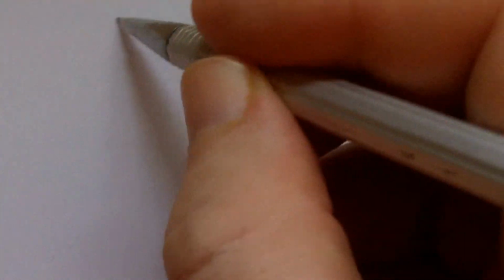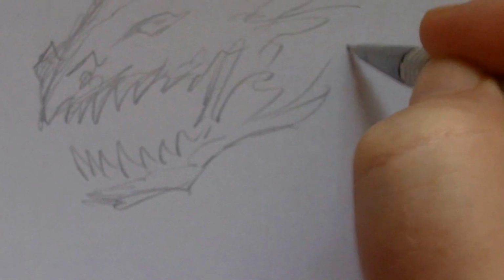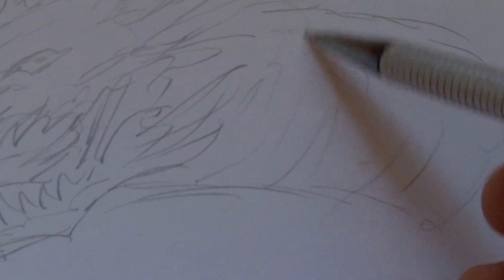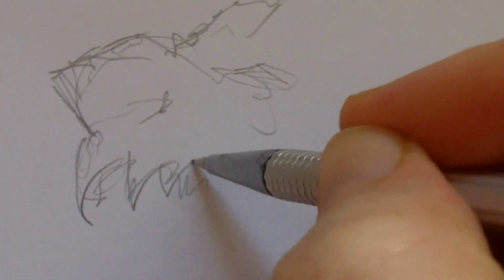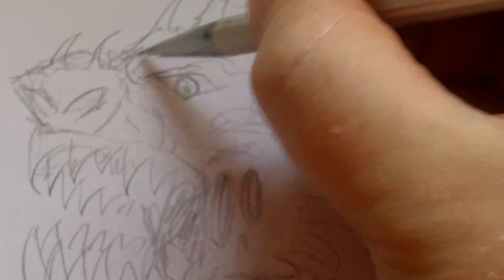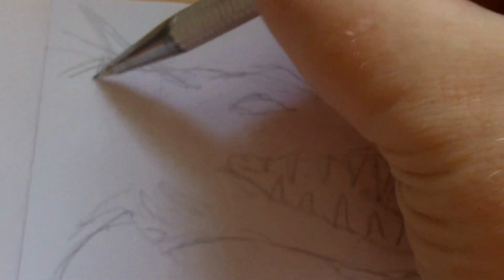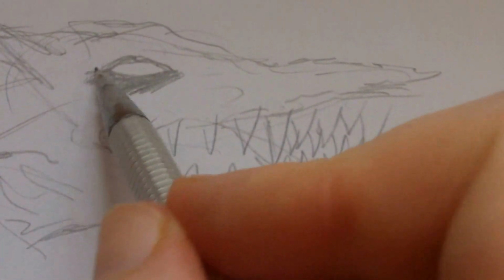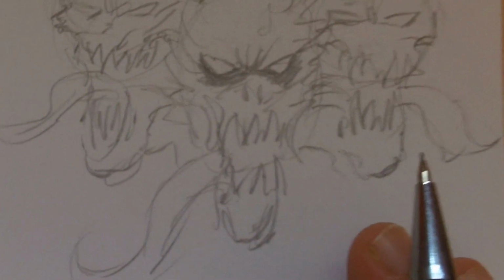How To Design A Sea Creature (Part 1 of drawing video series)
Part one of how to design sea creatures. This is the head sketching stage, the process of coming up with ideas and concept quick sketches for the head of our creature. We will continue the drawing process with body types in the next video and followed by a video that will merge the head and the body of our sea creature and test out what it could potentially look like.